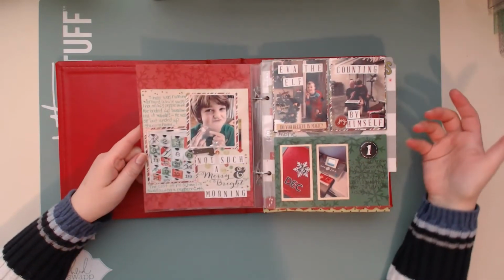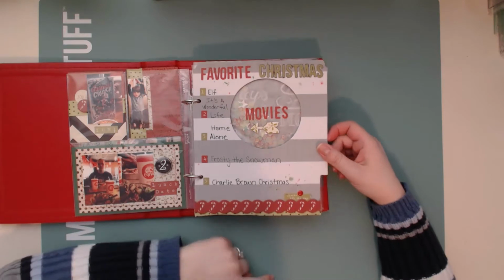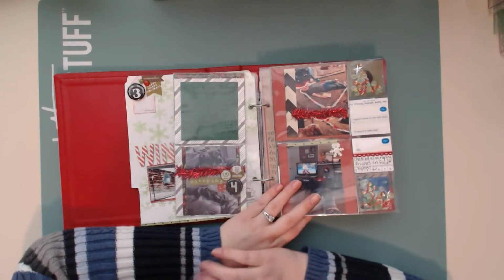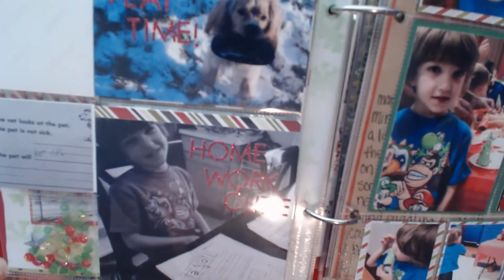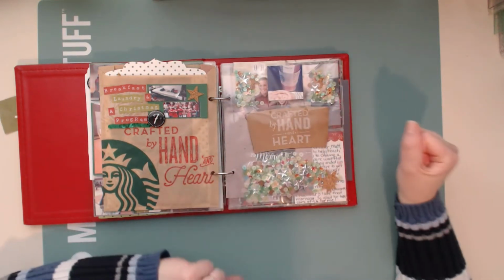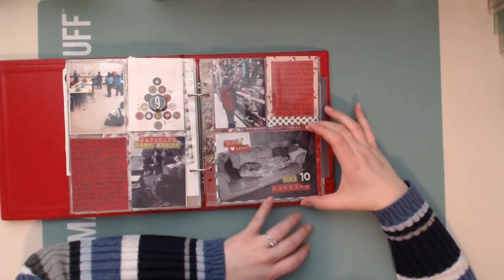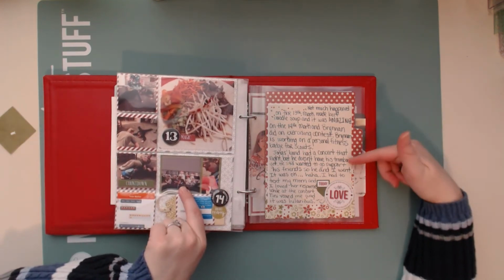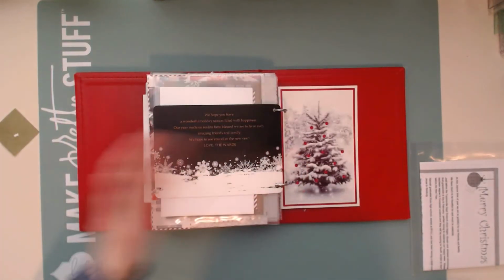December Daily Album Share Part 1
I am finally back today sharing my 2016 December Daily album with you!! I had to split it into 2 albums this year! So there are 2 videos.

Periscope: @craftymeggy